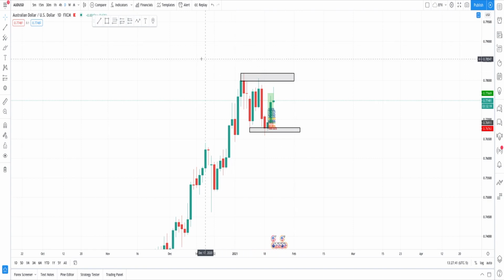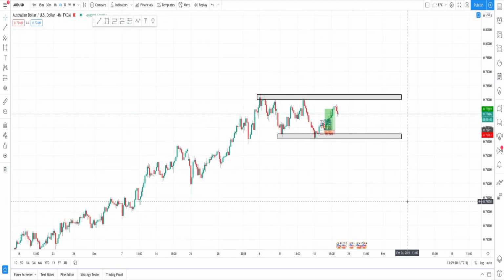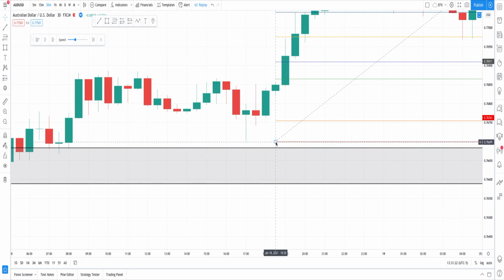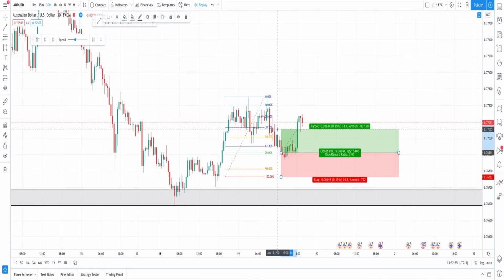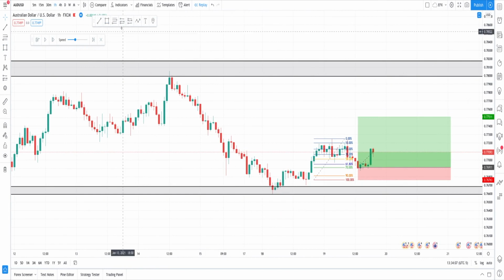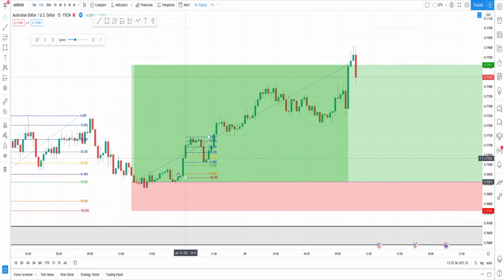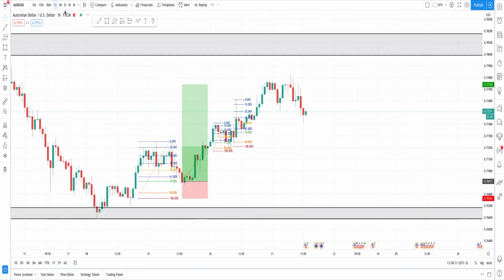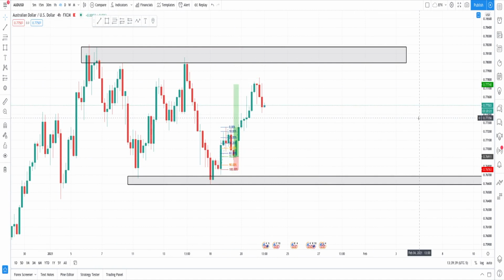60 PIPS A DAY AND HOW TO SCALE IN POSITIONS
Hi everyone,

Join my free telegram chat for daily trades and activities in FOREX, STOCKS, & CRYPTOCURRENCY.

Eyouel